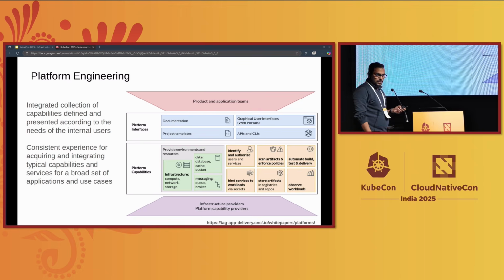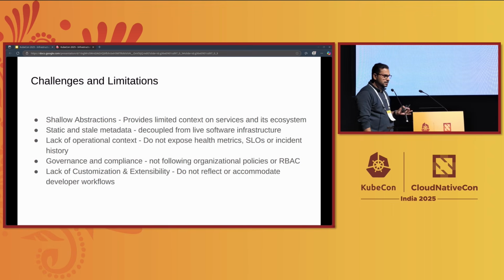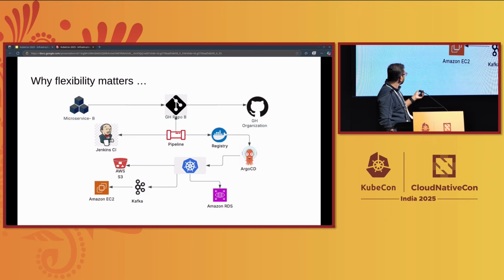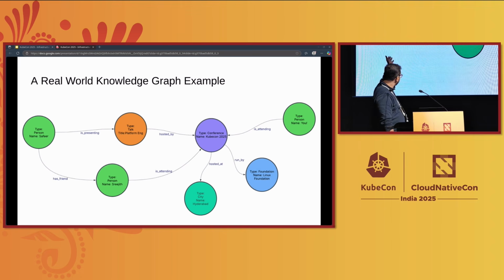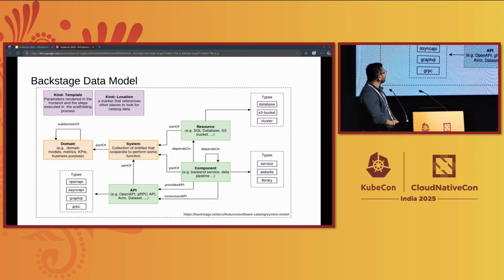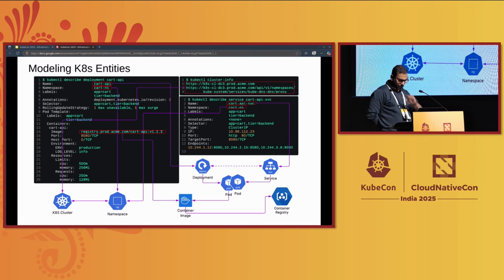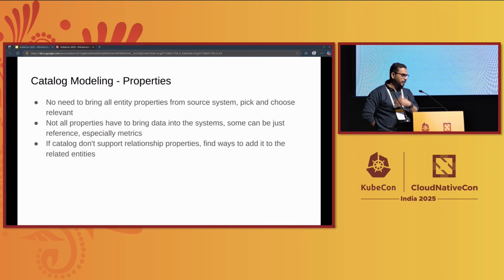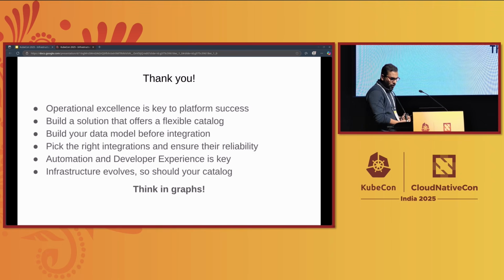To Succeed in Platform Engineering, Build Infrastructure Knowledge Graphs - Safeer C M, MoEngage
Platform engineering continues to evolve as a critical discipline for modern software development. However, infrastructure complexity is slowing down its momentum. The software infrastructure is a complex web of interrelated entities that spans much beyond a simple software catalog and cloud resources. Such infrastructure management is often driven by a team’s understanding of the implicit relationship between these entities. This is not scalable and often leads to operational challenges and loss of developer productivity. Knowledge graphs can build relationships between entities from diverse infrastructure sources and make explicit what was previously implicit knowledge. It elevates the developer productivity and its neglected counterpart - operational excellence. This talk will discuss the importance of knowledge graphs and the strategies and mental models that will help in building knowledge graphs around the software infrastructure.